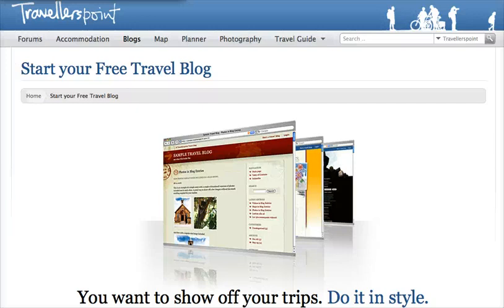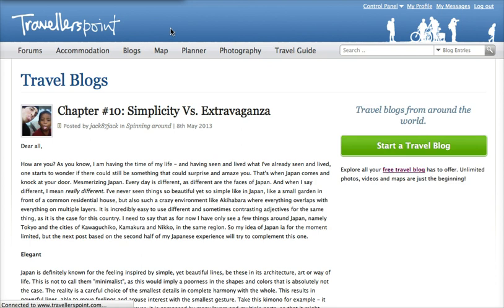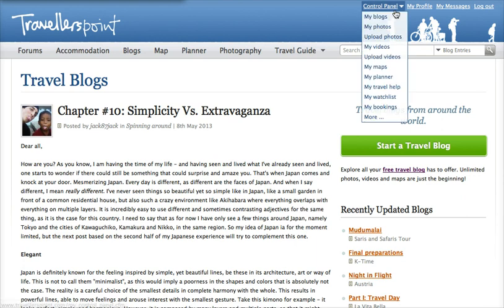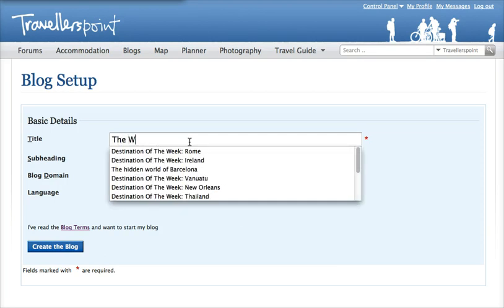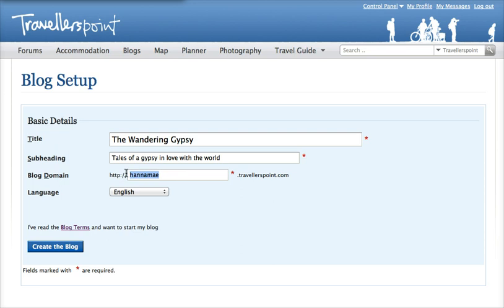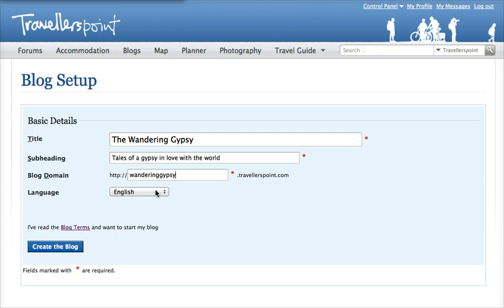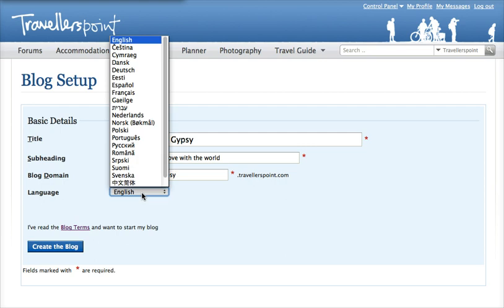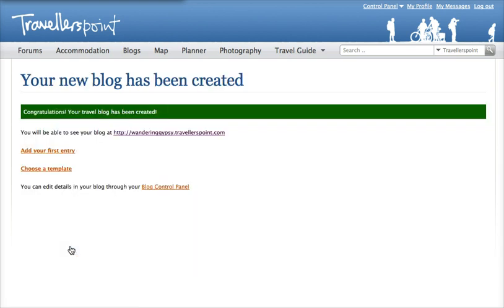How To Create Your First Travel Blog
Beginner tips for first time travel bloggers. How to create a travel blog using the Travellerspoint blogging platform.